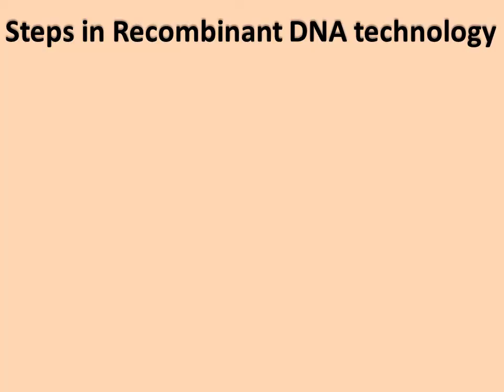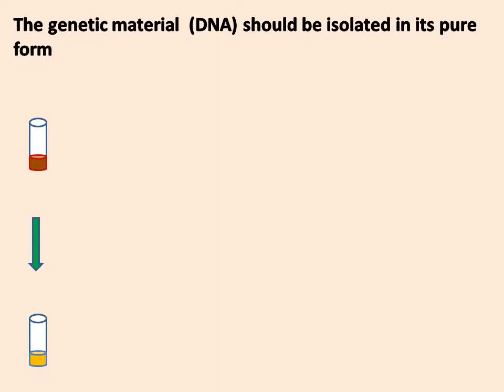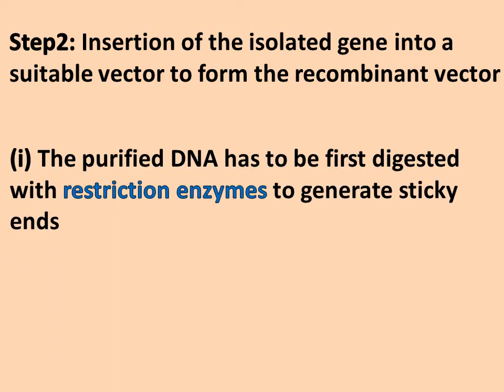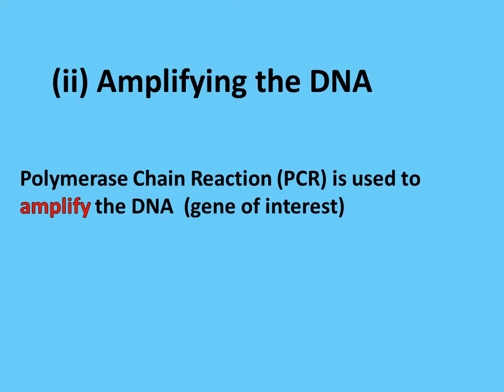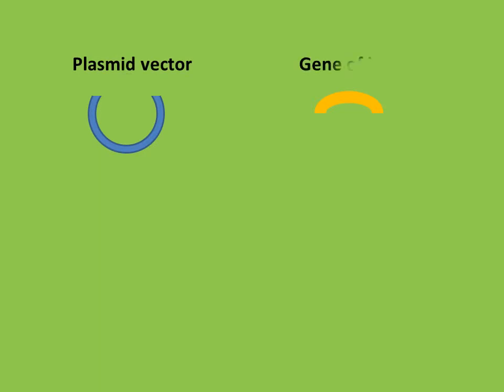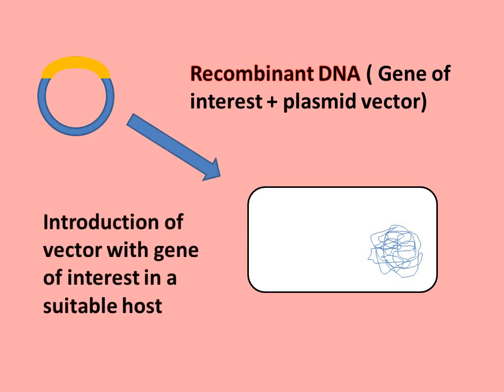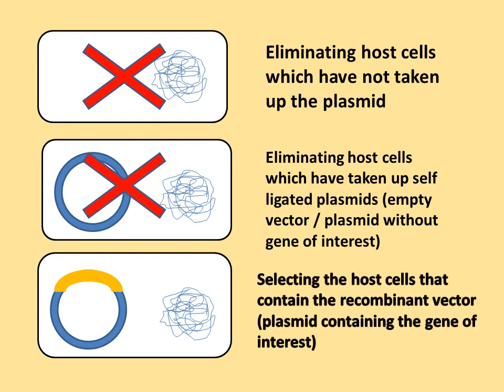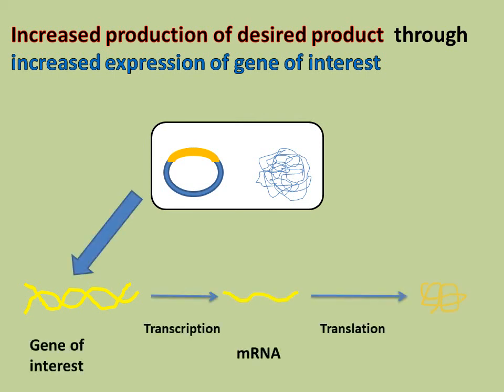Recombinant DNA technology explained | Biotechnology principles and processes class 12 | Study blog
Steps of Recombinant DNA technology explained in a simple manner.